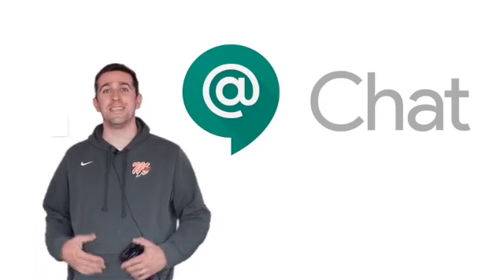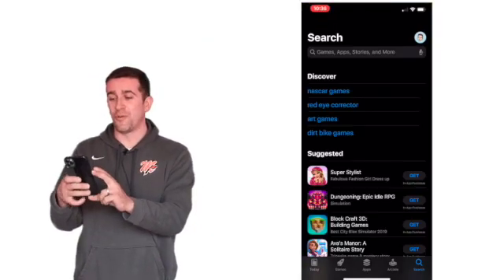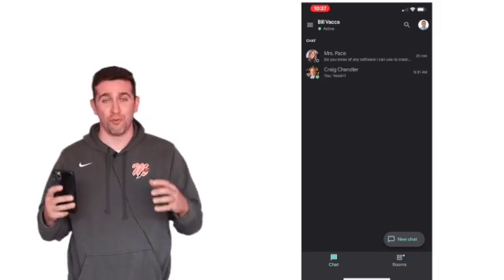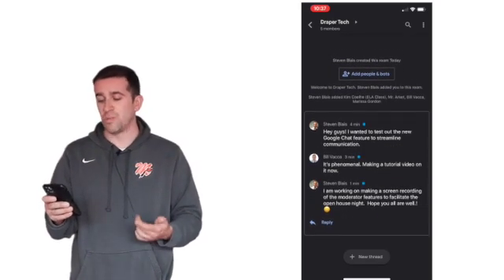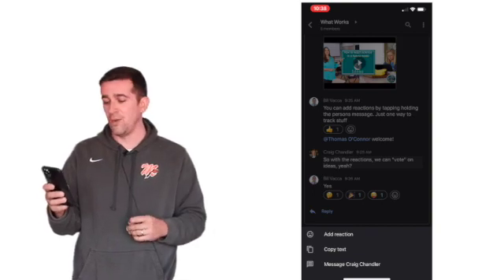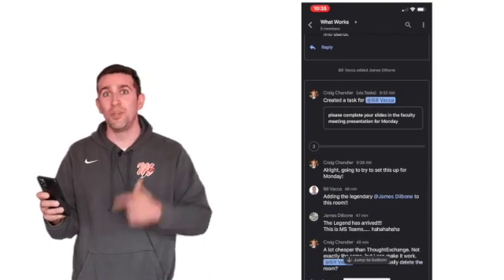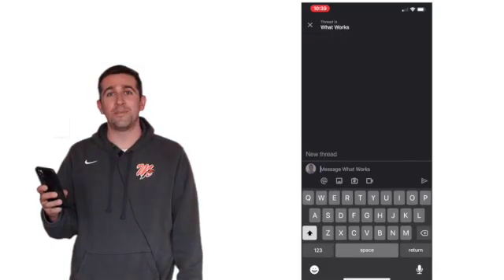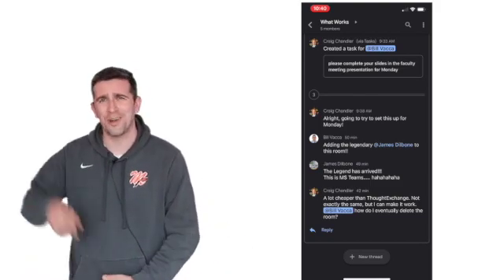How to Use Google Chat - Guide to Google Chat in 2020